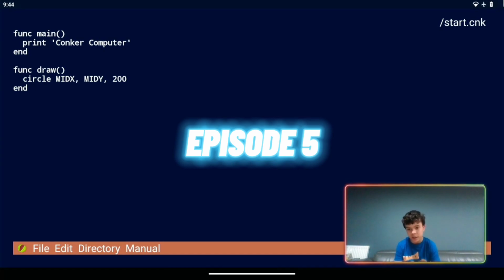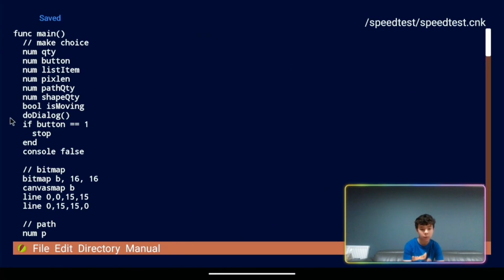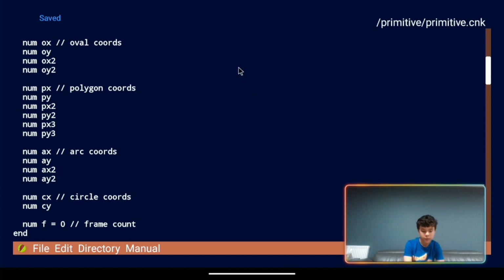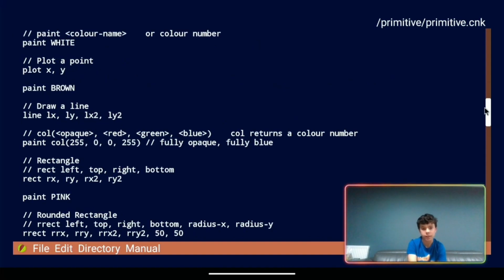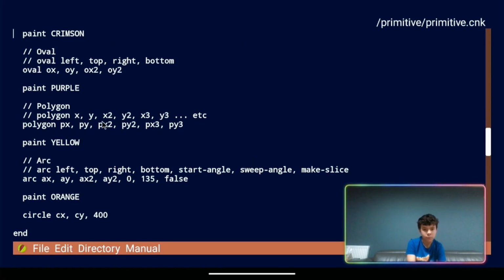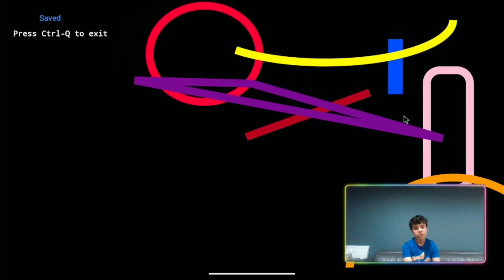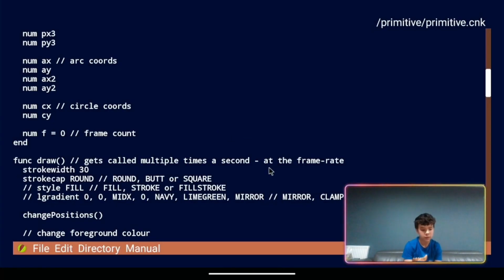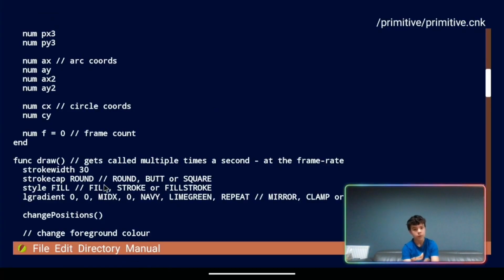Episode 5: Graphics Primitives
Today we will show you how graphics primitives work on Conker Computer and how you can use them yourself! In the process we give you a full overview of graphics styling too.